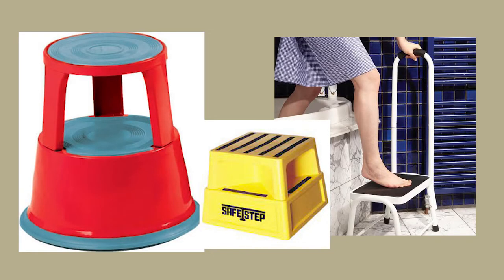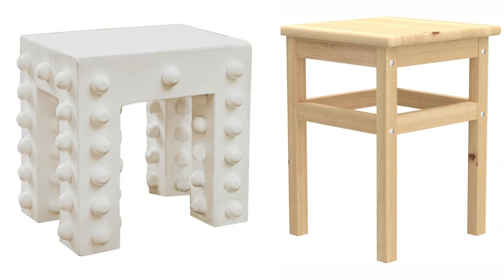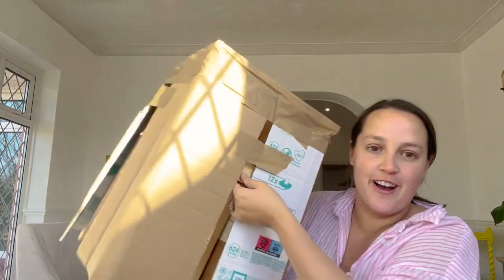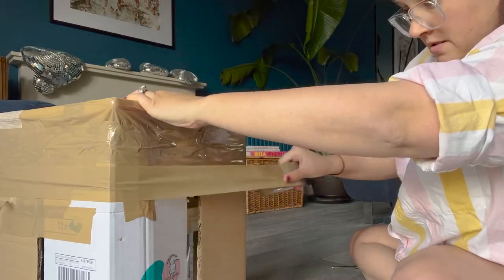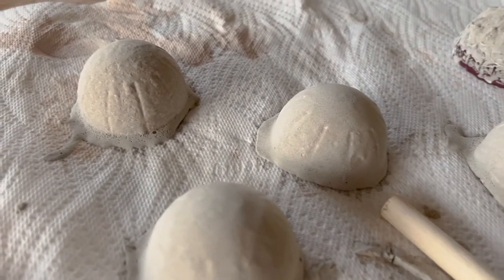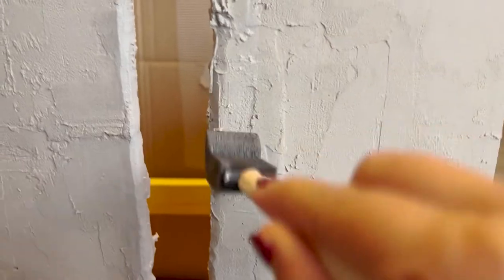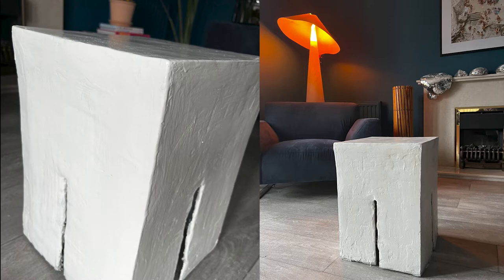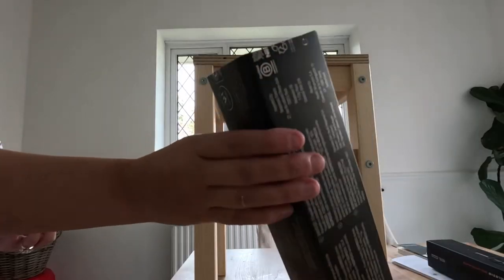I made this with an IKEA stool - inspired by Pinterest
Can you believe this is made with COFFEE PODS!?! I definitely added personality and interest to this basic IKEA ODDVAR stool.  I used cardboard, nespresso pods and plaster to make the shape.
I learned a lot throughout this and think that my next one will be even better, and also easier!

IKEA ODDVAR
Joint Tape
Icing Knife
Plastering knife

NESPRESSO VERTUO
This is the machine I have, which takes the VERTUO PODS.  These are the ones that are the shape you need for this project
00:00 Introduction
00:38 Challenges
02:16 How to make half spheres DIY
03:07 Construction of ODDVAR stool
06:33 Disco ball appreciation moment :)
07:05 Taping the cardboard structure
07:45 Adding plaster to cardboard
09:06 Nespresso coffee pod DIY
10:12 Plaster stool sanding
11:48 Third coat of plaster
12:30 Trying LICK Paint White 03
14:49 Painting nespresso coffee pods
15:02 Pod placement decisions
16:19 Finishing touches
16:36 Second stool
18:42 Reveal